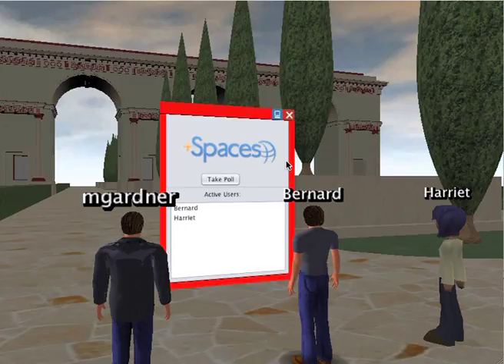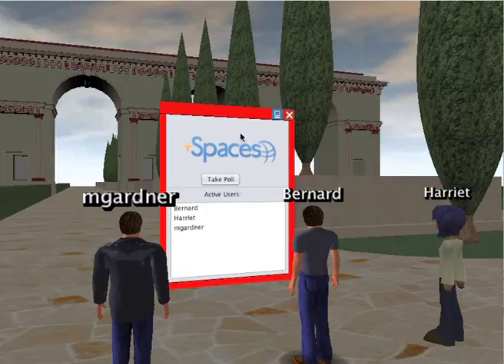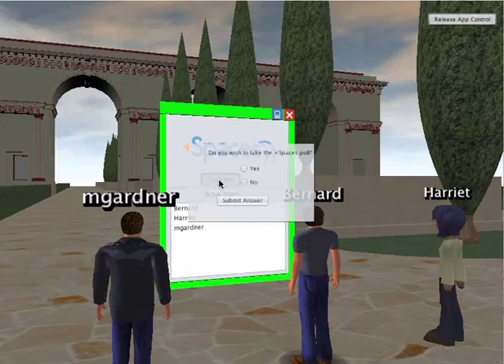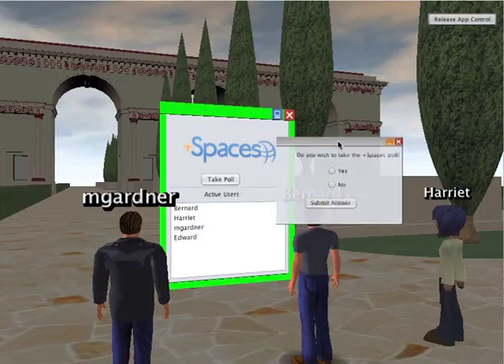Private Visible Poll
An example of a poll for the +Spaces EU project. This demonstrates a poll in Wonderland in which it is visible that users are taking a poll but that their answers are private.